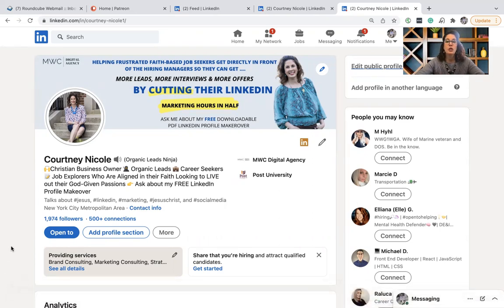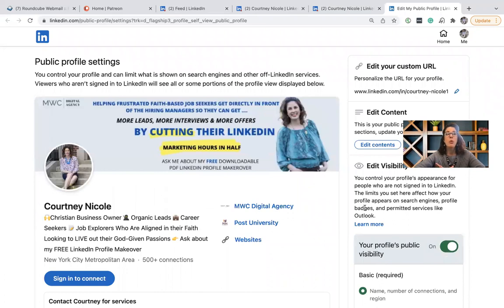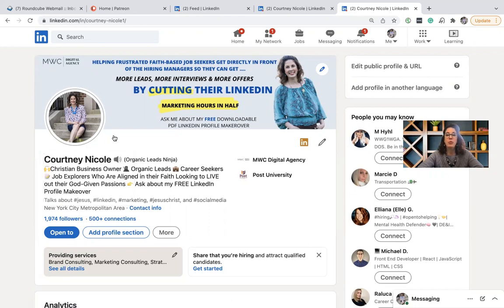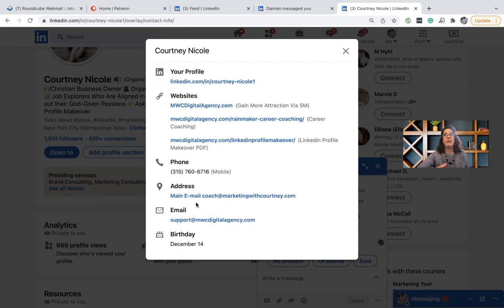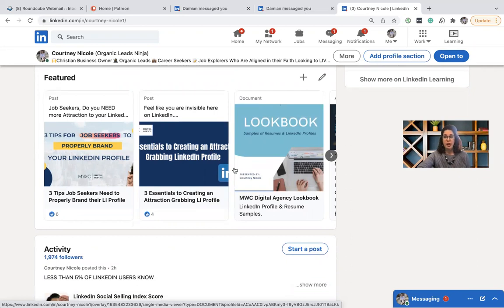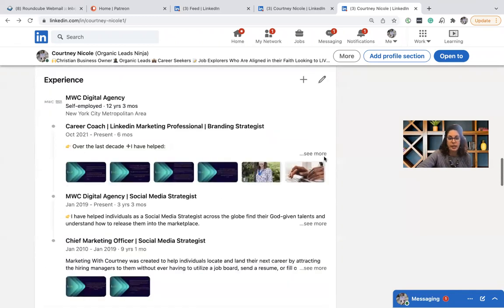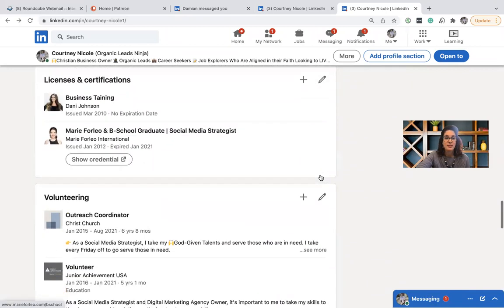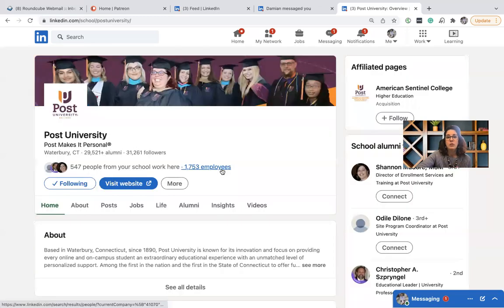Making your LinkedIn Profile Public - Creating a Proper LinkedIn Profile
In this video, I talk about how to make your LinkedIn profile public and how to create a fully impactful LinkedIn profile.